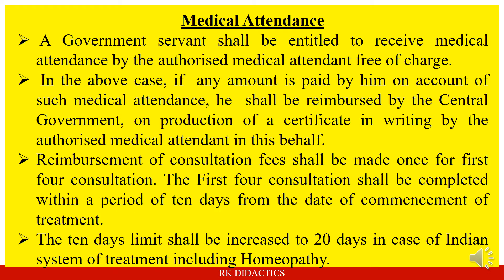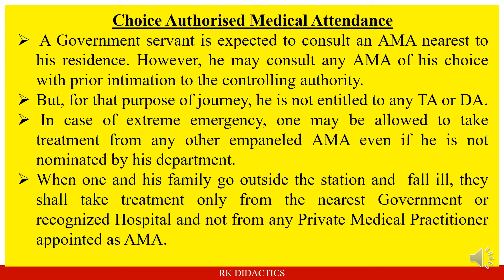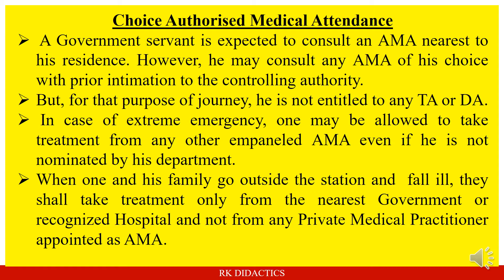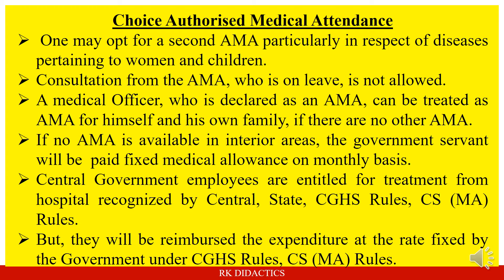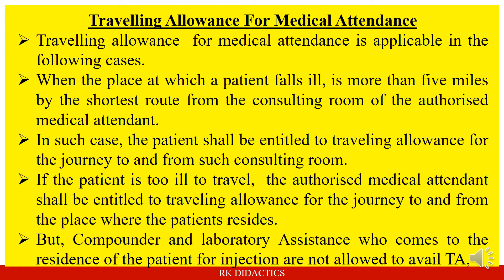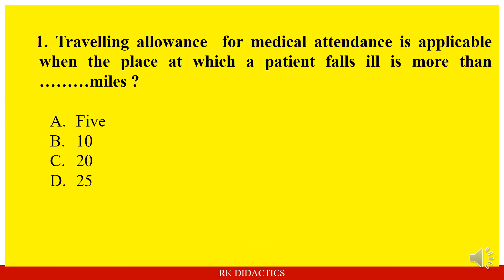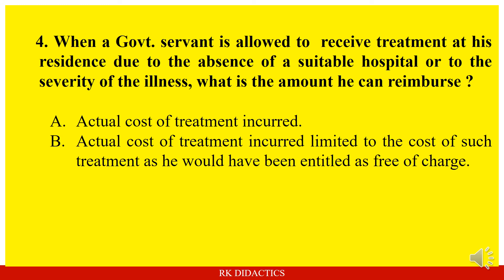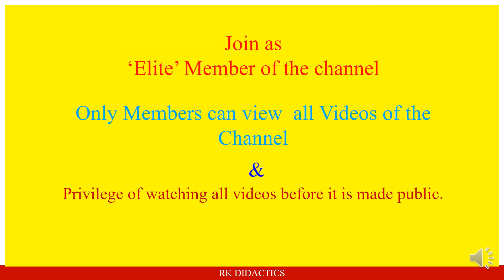Medical Attendance Rules-2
Only  Elite Members of the channel  can watch all videos.

One stop solution to Departmental Examinations of Central and State Governments including  SAS, CPD examination of CAG, CGA and CGDA Establishments.

The explanation made in the  video is only for  academic or examination purposes. It should not be referred for any other purposes. Any subsequent updation /correction for the video will be notified here.
Courtesy-  Ms Nilima Mohapatra